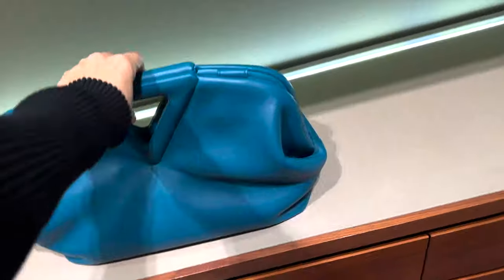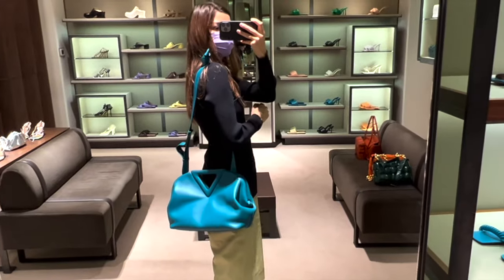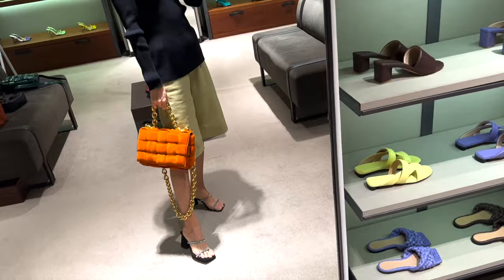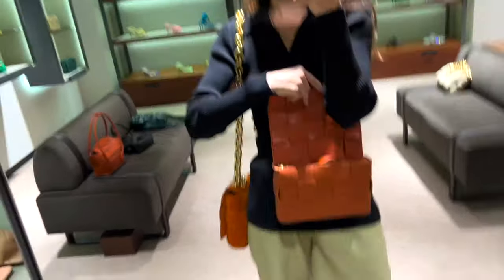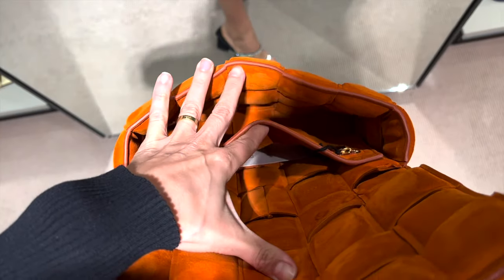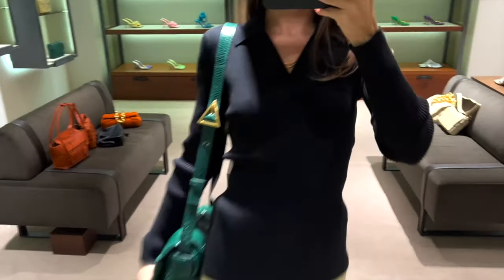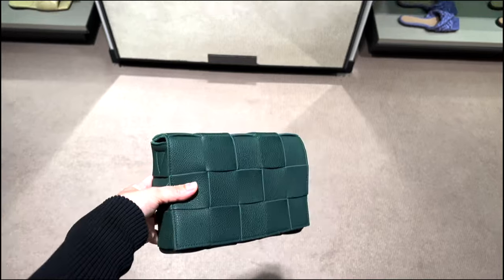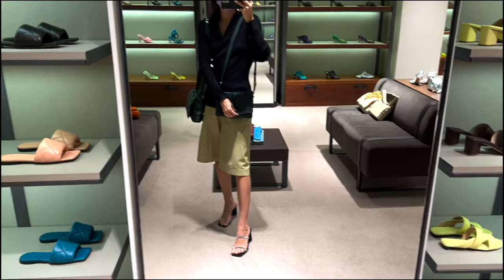BOTTEGA VENETA CASSETTE COMPARISON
this video is on the Bottega Veneta Cassette bag, a bag lauched under Daniel Lee in the end of 2019. Until now, New Bottega Cassette bag remains on the trend and is an amazing gift for a fashionista

CHAIN CASSETTE

PADDED CASSETTE

ANASTASIA FINDS IS A LUXURY PERSONAL SHOPPER AND FOUNDER OF @PERSONALSHOPPERLONDON

FOR REFERENCE , my height is 169 (5'7)

Bottega Veneta's 'Cassette' continues to headline our edit of this season's most desirable bags. Made in Italy using padded strips of suede to create a puffy silhouette, it unfastens to reveal a spacious interior with a zipped pocket. The chunky chain strap is made through a seven-step mechanical process that ensures it reaches the perfect length and is galvanized for a shiny finish - it's covered with a protective layer, too.

Anastasia x